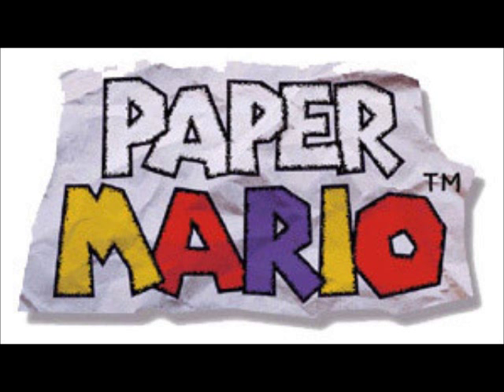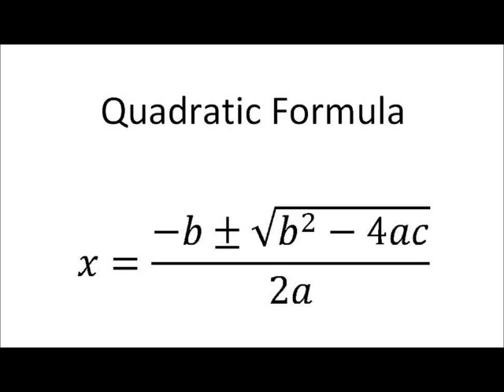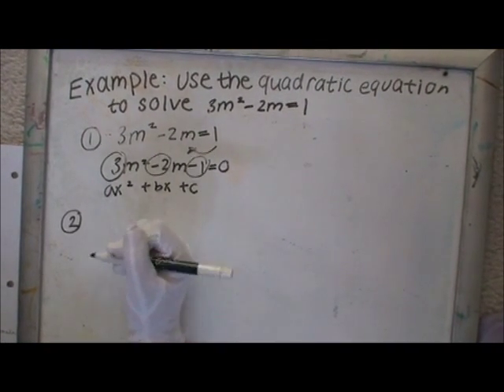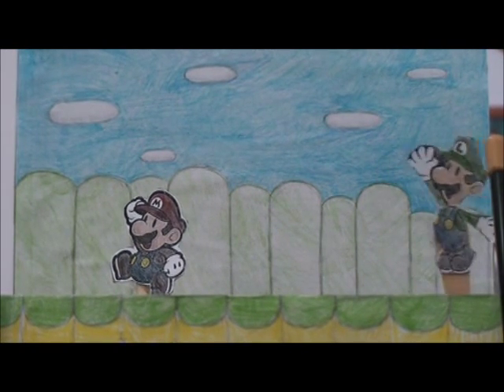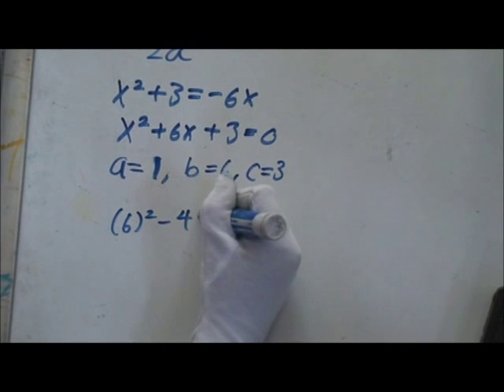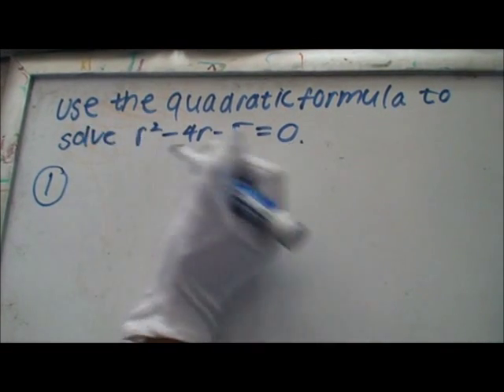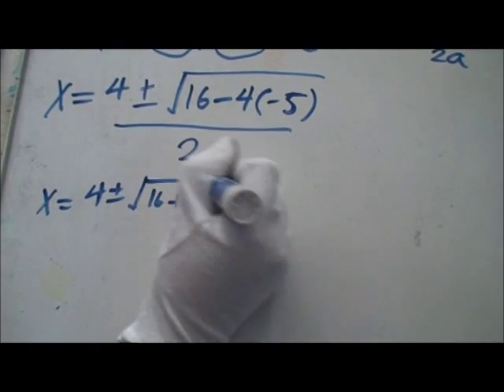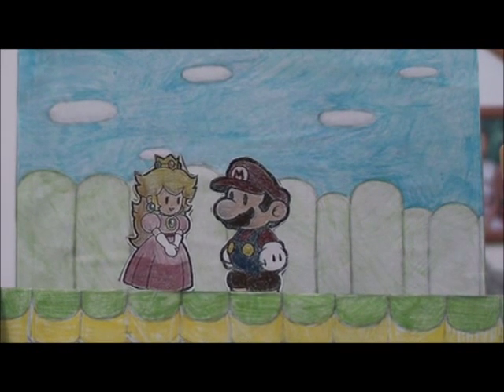11-2: The Quadratic Formula (with Paper Mario)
Hershey-Period 1, 5, and 6- Connie C, Christina L, Christina Z, Marissa W.